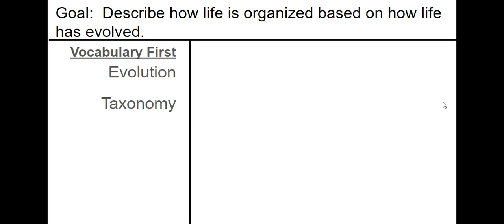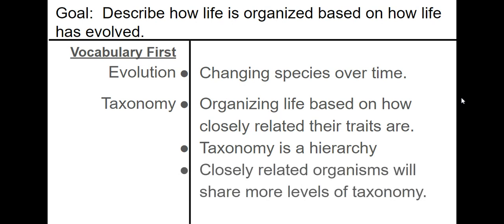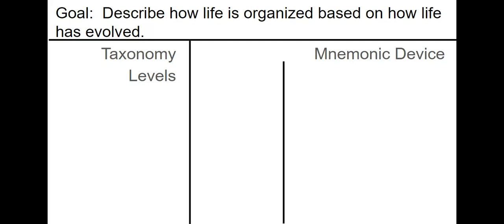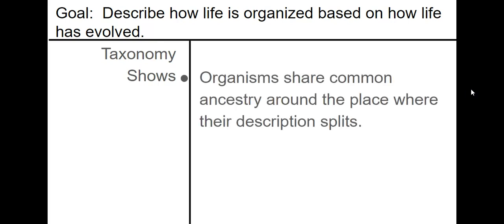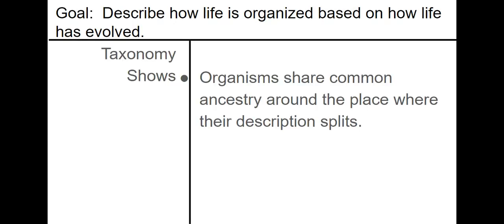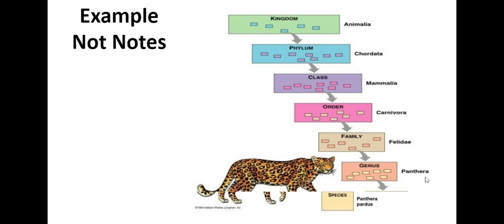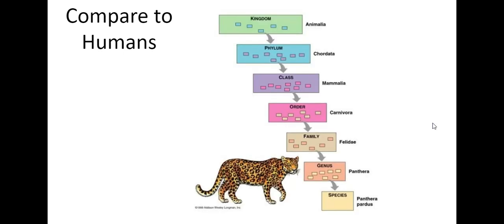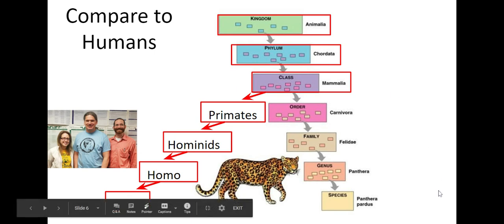Organization of Life - Google Slides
This is a very quick overview of taxonomy that ends with a couple examples.